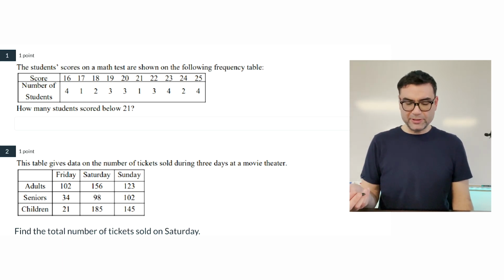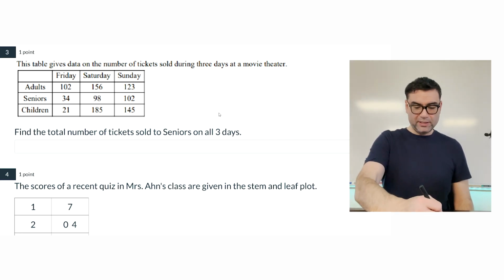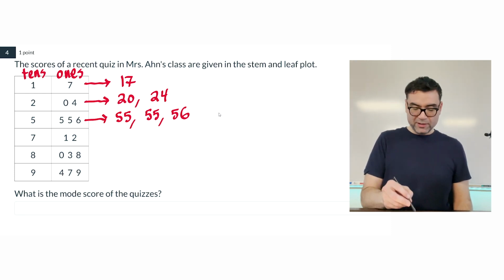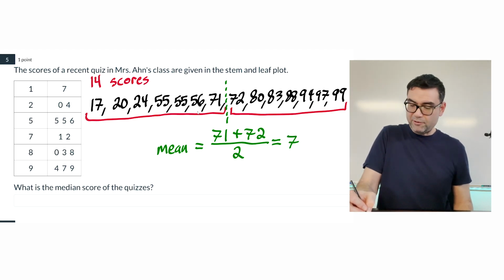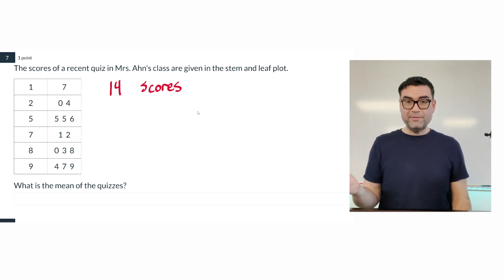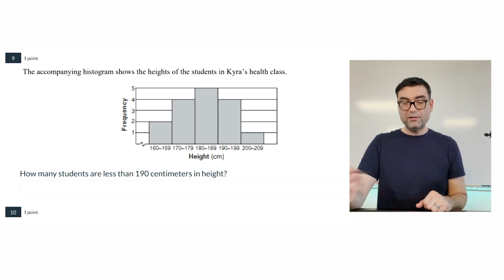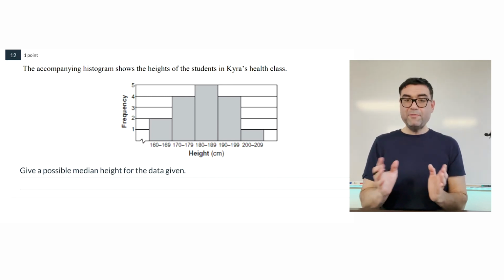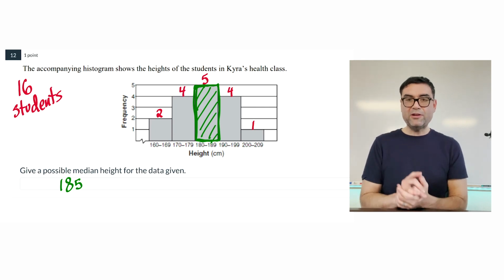Mean, Median, Mode, and Range Part 2 with Mr. Chao (Algebra, Integrated Mathematics, Common Core)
I go through how to find mean, median, mode, and range of different data sets.  I also go over how to read frequency tables, stem and leaf plots, and histograms.

This video can be useful for anyone middle school aged or older.